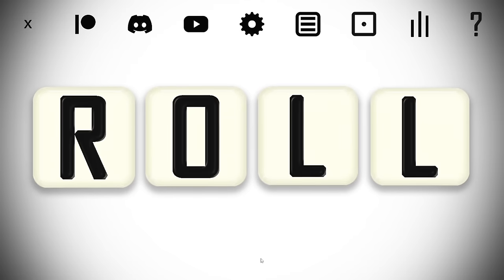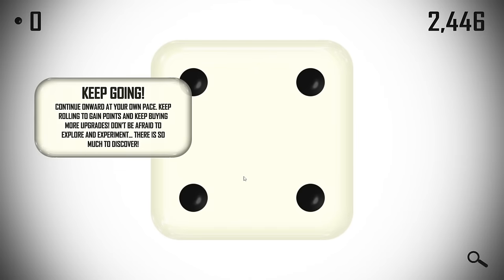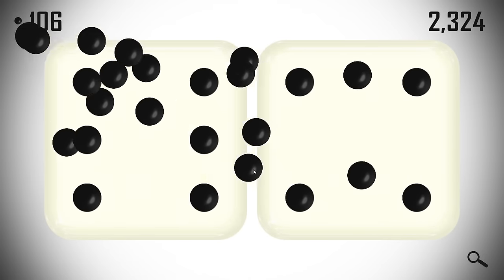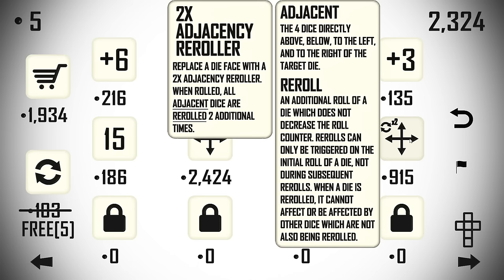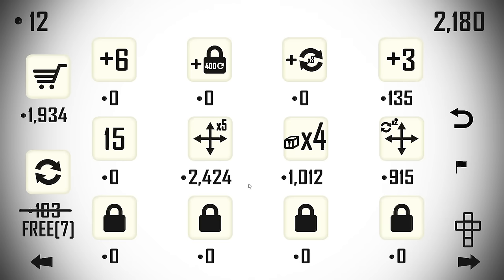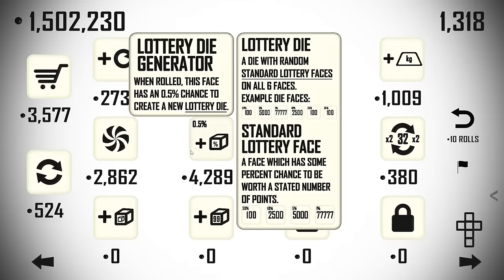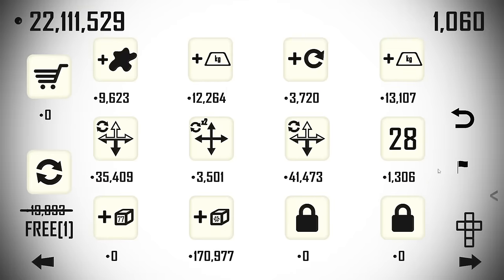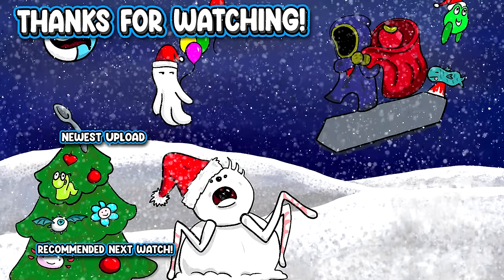This is the Ultimate Big Number Roguelike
Roll Dice. Get Dopamine. Roll is a highly replayable, deeply strategic, and ultra satisfying dicebuilding game!

-- Spring by Ikson
-- Harris Heller Streambeats Lofi